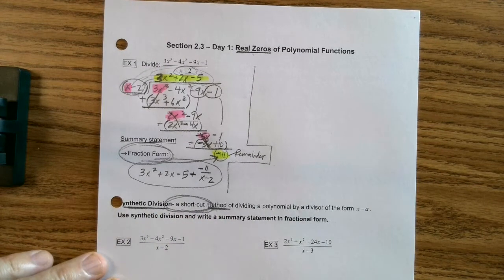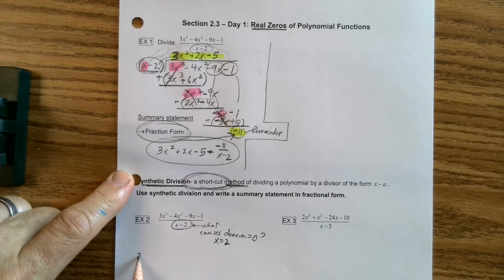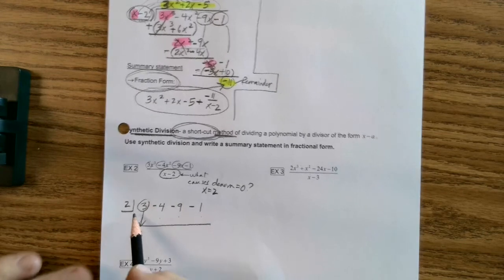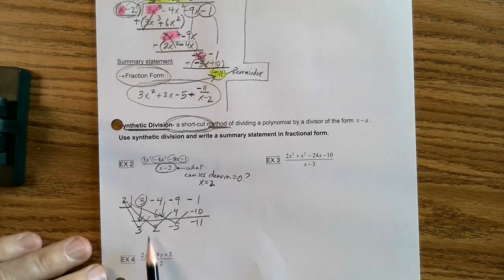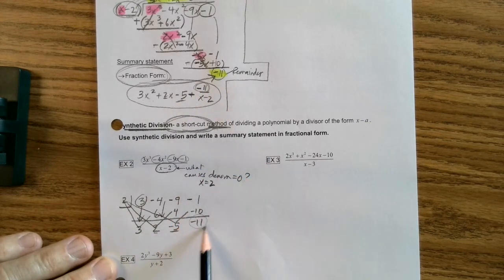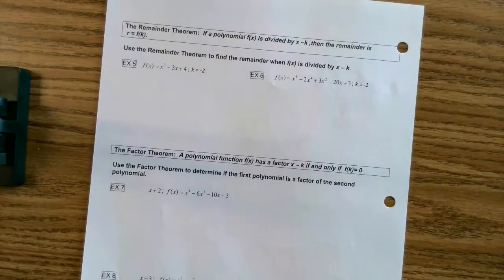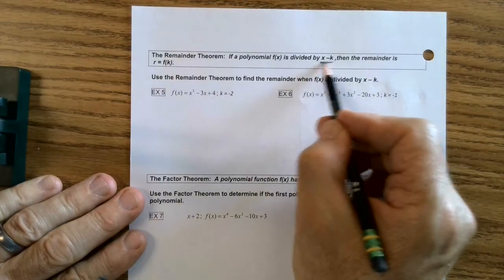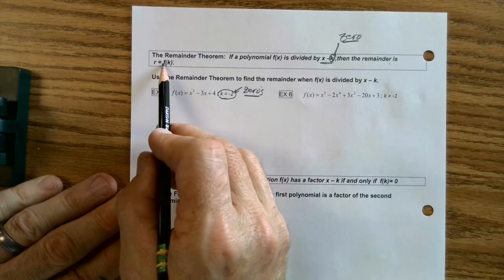2.3 Day 1 Packet Lesson: Synthetic division (Pre Calc B)